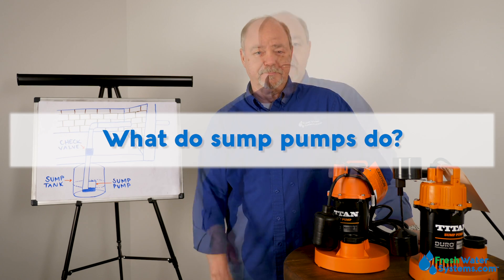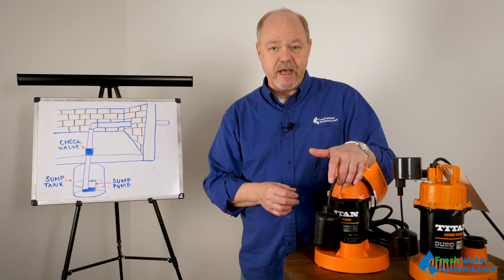What Is a Sump Pump and How Does It Work?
A submersible sump pump sends accumulated water out of your basement or away from your drain. Sump pumps protect your basement from flooding during natural disasters and protect your belongings from water damage.

John Woodard, out Master Water Specialist, explains how a sump pump works and why one may be necessary for your home.

0:00 Introduction
0:12 What do sump pumps do?
0:47 Are sump pumps necessary?
1:49 How do sump pumps work?
3:03 Where does sump pump water go?
3:39 Why do sump pumps fail?
4:20 How long will a sump pump last?